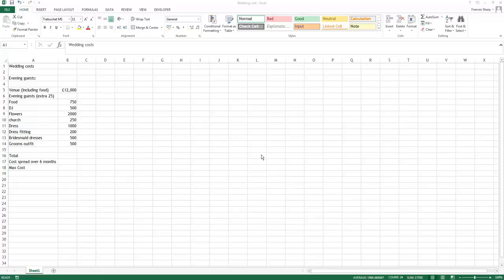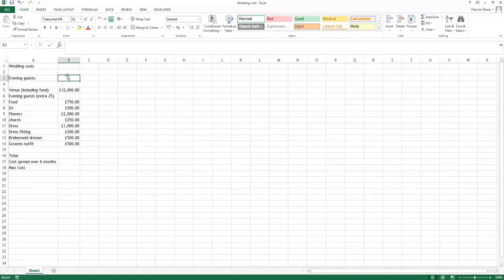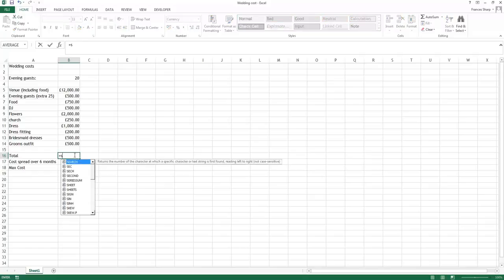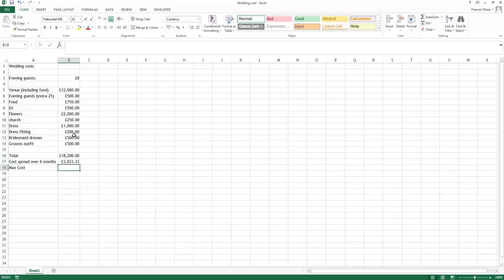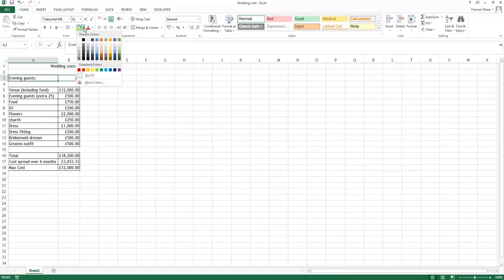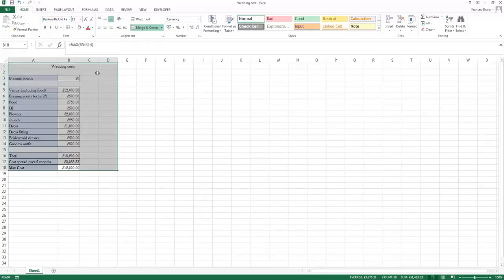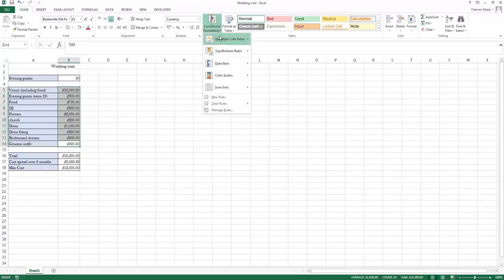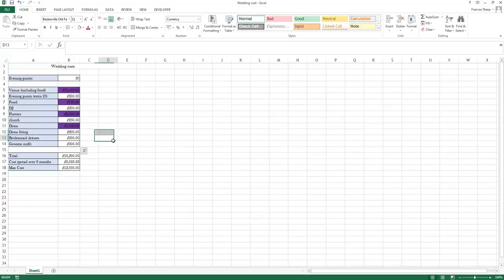Spreadsheet wedding costs